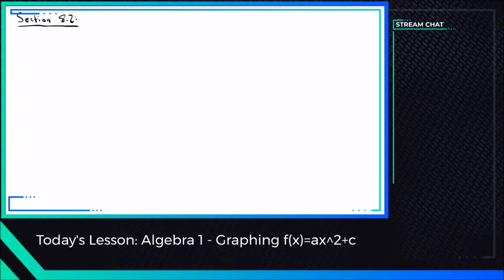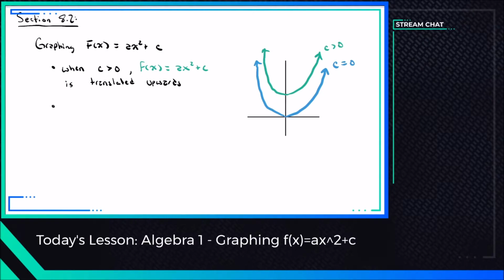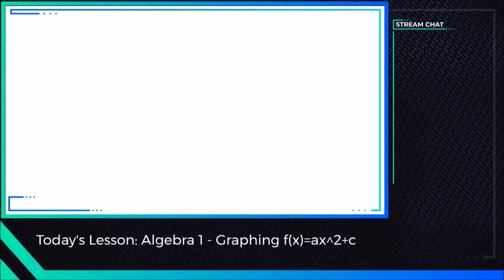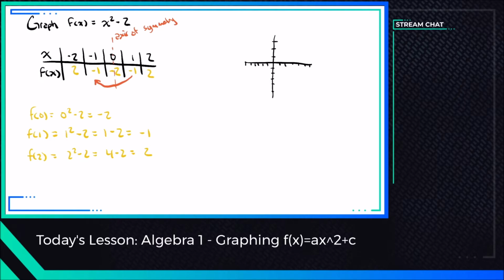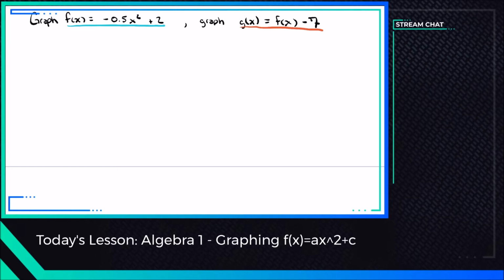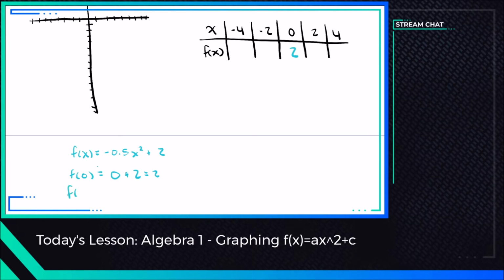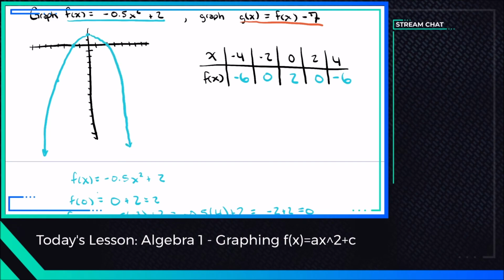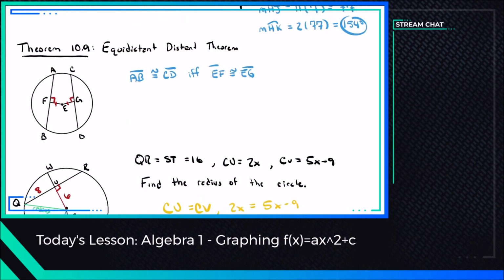Algebra 1 (8.2) Graphing f(x)=ax^2+c